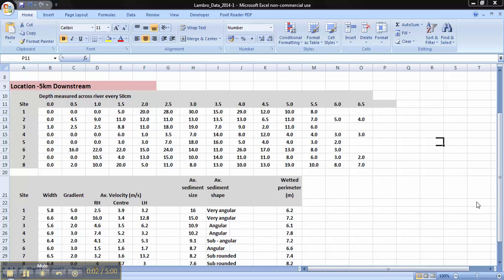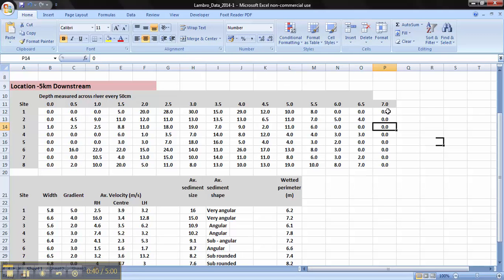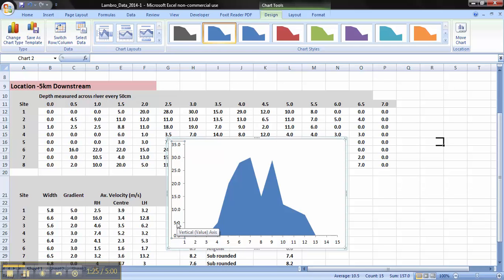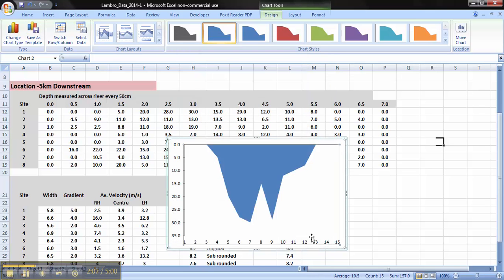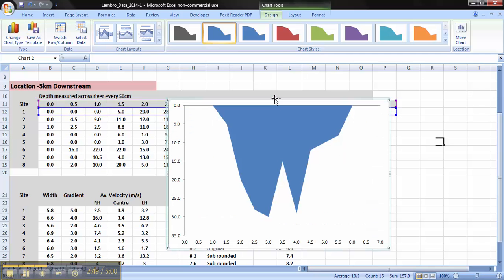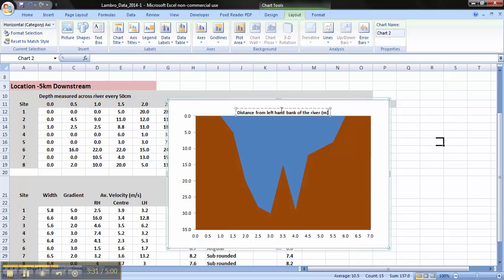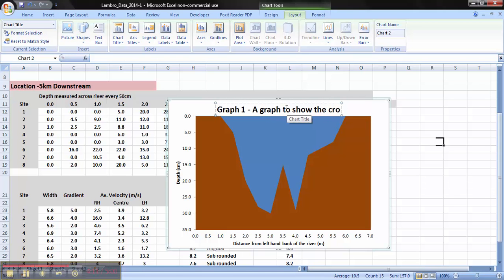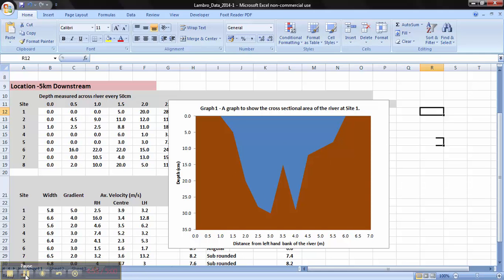Microsoft Excel: Cross Sectional Area